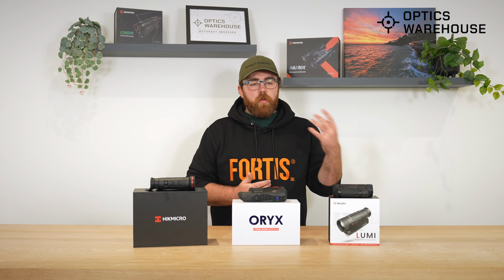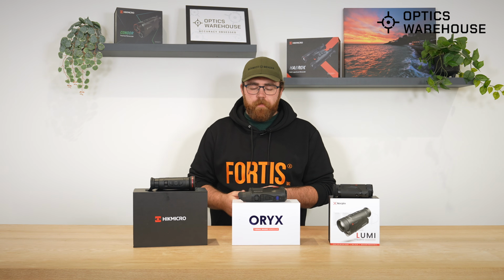Thermal Monocular Buying Guide: What to Know Before You Buy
Optics Warehouse’s Air Gun hunting expert, George James, talks about how to make the right choice when it comes to choosing a thermal monocular.

#1 UK Shooting Optics Shop | 70yrs+ Expert Knowledge | Worldwide Shipping | 60 Day Scope-Out Guarantee | Best Prices & Biggest Brands!

At Optics Warehouse, you’ll find the widest selection of quality Rifle Scopes and Mounting Systems available anywhere in the UK. We also offer a huge selection of Red Dots, Thermal and Night Vision gear, Spotting Scopes and Binoculars. In addition, we stock an expansive range of shooting accessories including everything you'll need to get out in the field.